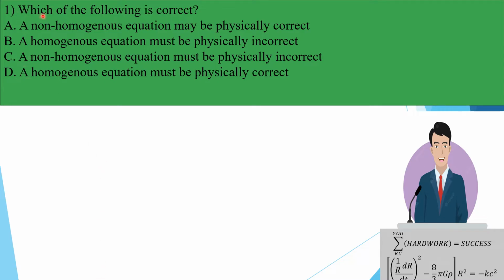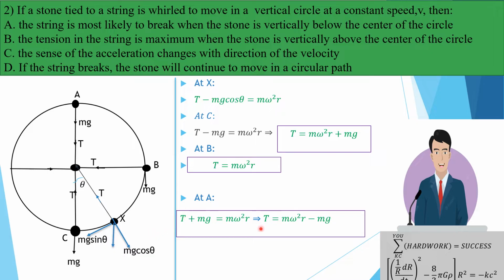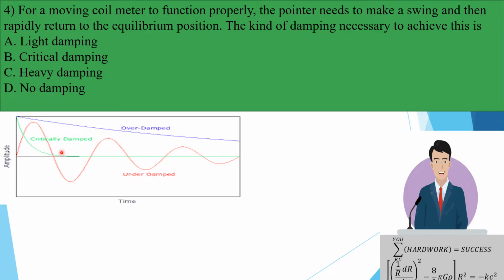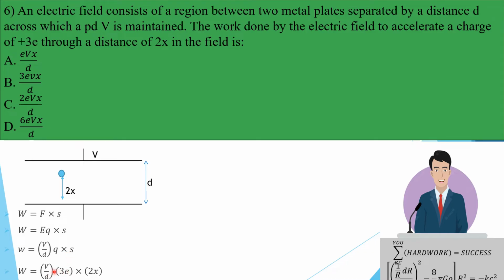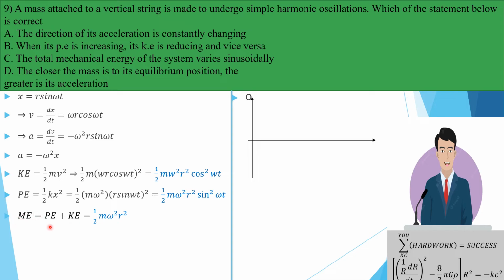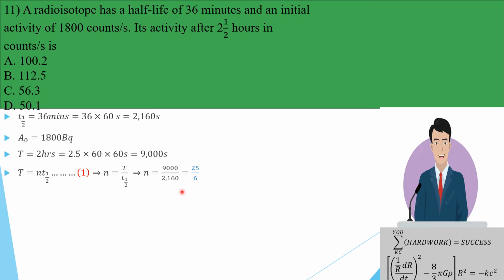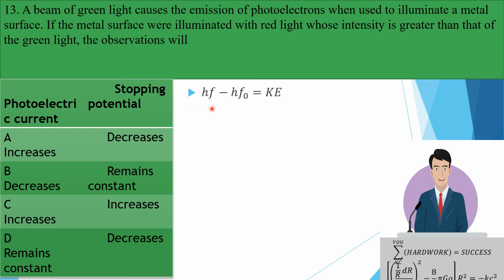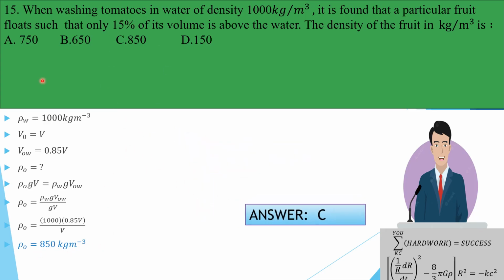PHYSICS NORTH WEST MOCK PAPER 1 2022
In this video, I use vivid diagrams, graphs together with explicit explanations to illuminate deep underlying Physics concepts in each of the MCQs.
Simply Enjoy